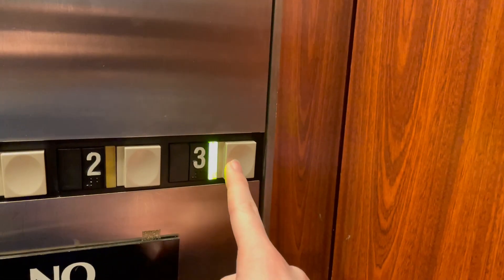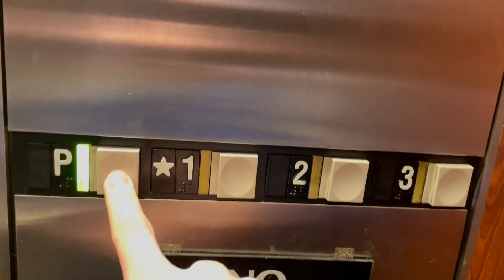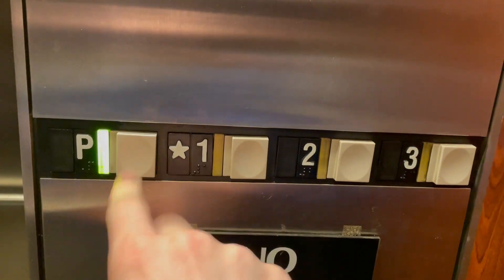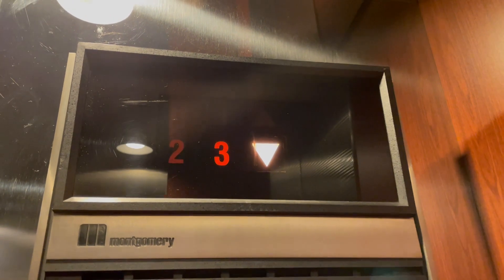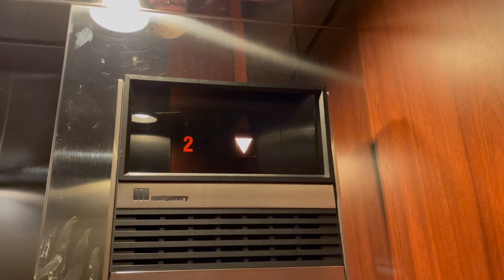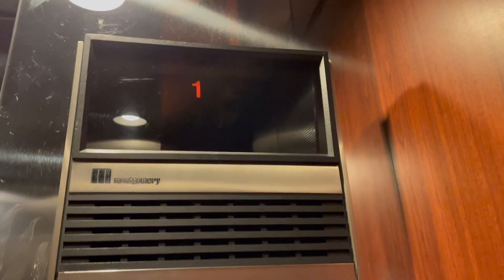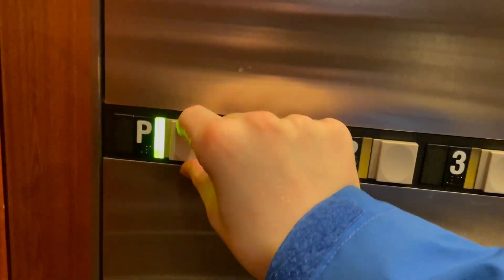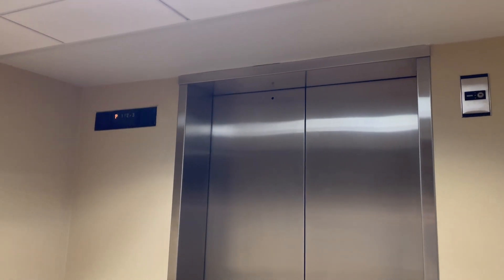Awesome Montgomery Hydraulic Elevators @ 445 Lake Street East in Wayzata, MN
(12/30/2020)

*It's someone's birthday today! I wonder who's it is!

(It's mine lol)

I was tipped off about these by a few users, and since I was over here, I really wanted to check these out. These are awesome Montgomery vector elevators. I haven't seen a pair of Vectors in a long time, so this was cool to see. These are in amazing shape for vectors. They have nice cabs, run well, all of the floor passing bells work, and many of the chimes work too! I love the unique analog indicators these have as well! Those bells are music to my ears and the mirrored finishes on some of the floors are a nice touch. The only downside is that some of the buttons are sadly worn. Regardless, these are still awesome, and this is probably the most maintained set of Vectors I've ever seen.

Brand: Montgomery
Type: Hydraulic
Capacity: 2,500 LBS
Floors Served: 4 (P,1,2,3)
Landings Served: 4 (Same as above)
Door Type: Center Opening
Sets Of Doors: 1
Indicator: Analog
Number Of Cars In Bank: 2
Fixture Type: Montgomery Vector
Phone: ADA-Compliant
Camera Used: iPhone 12 Pro